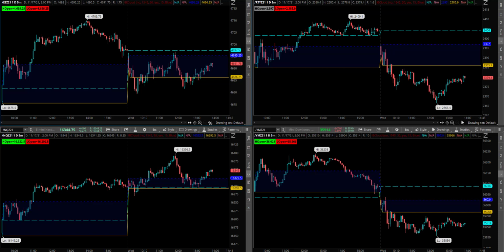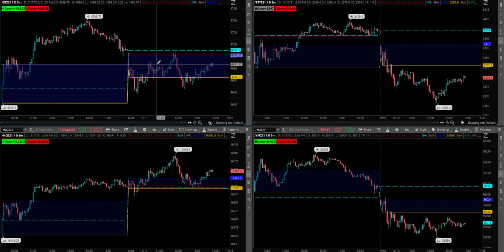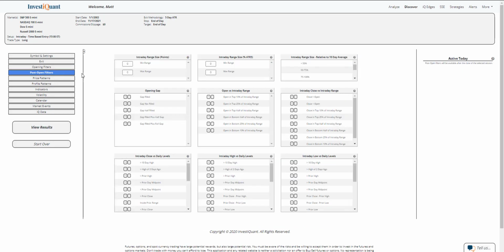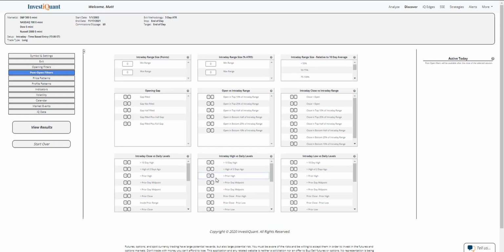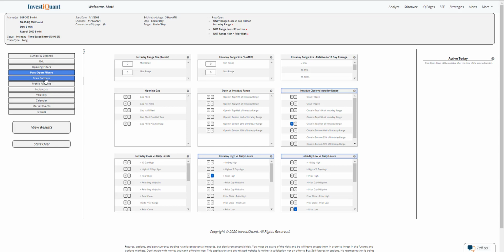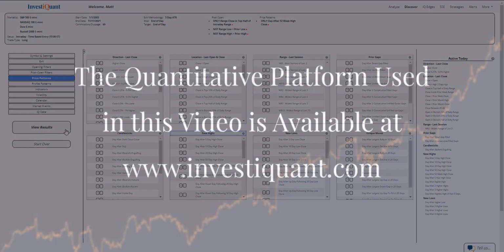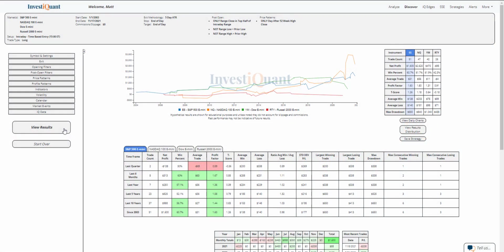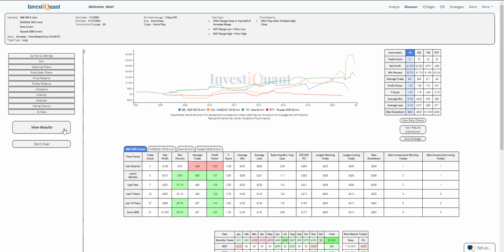The S&P has an inside day forming after yesterday's strong move higher...